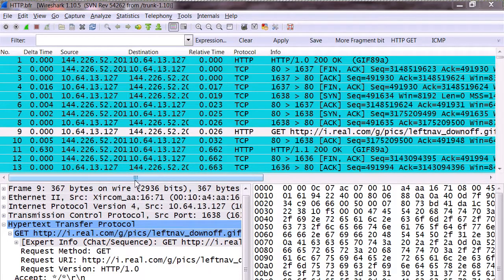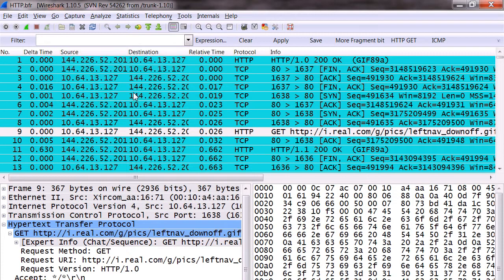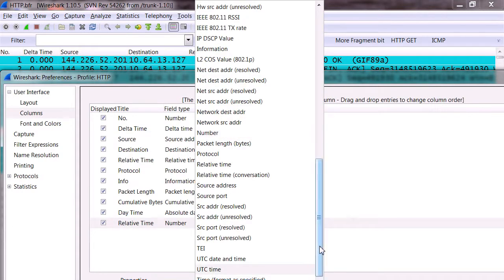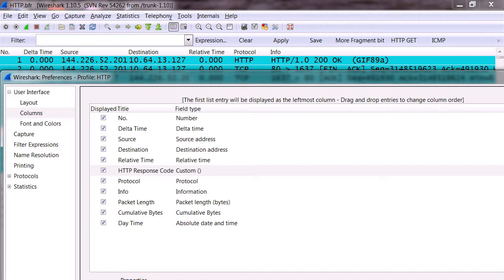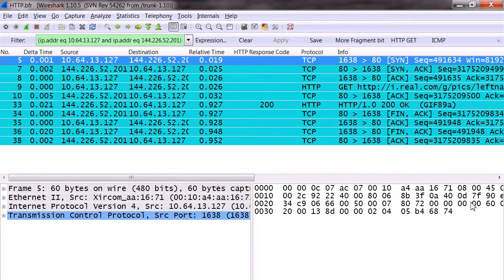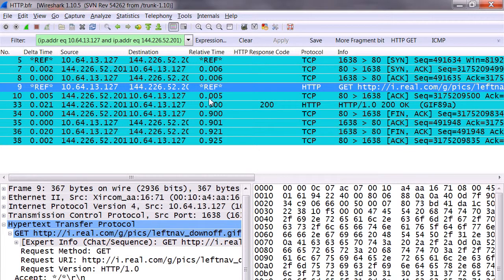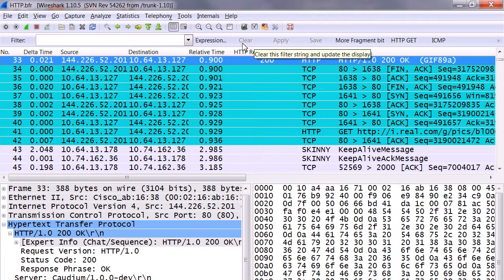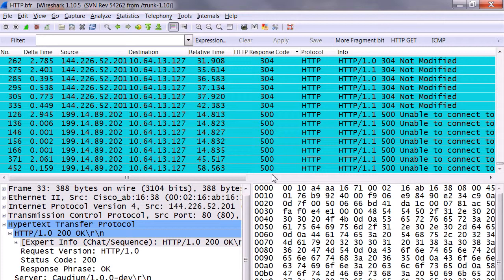Add a Wireshark Column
How to add a new profile, column and custom column in Wireshark.   How to use these profiles and columns to analyze the network and compare network response time to application response time.